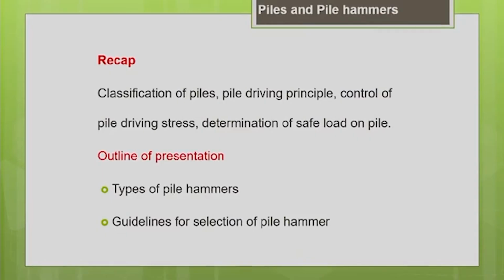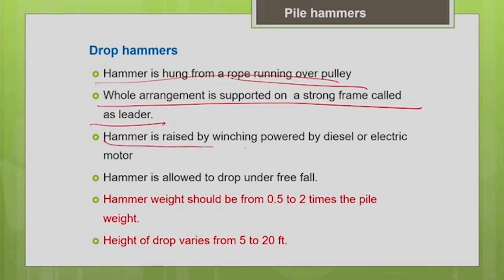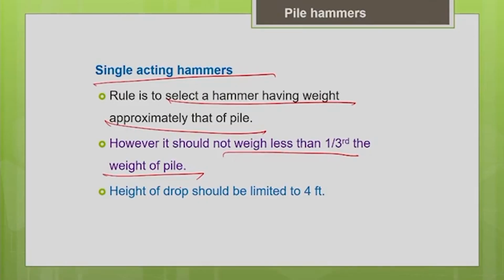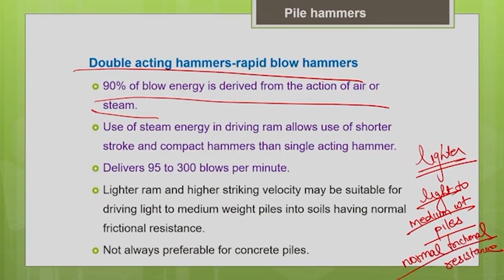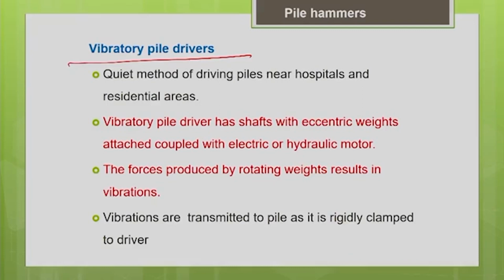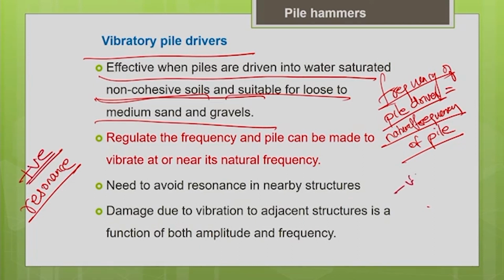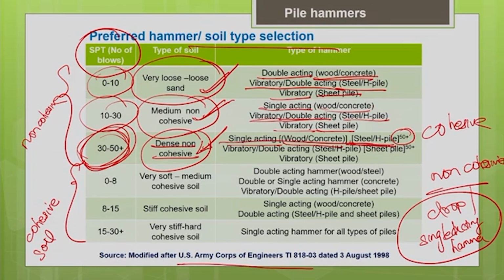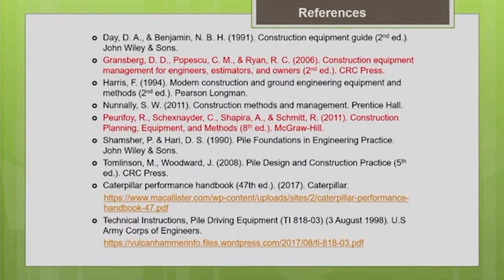Piles and Pile driving equipment (Part 2)